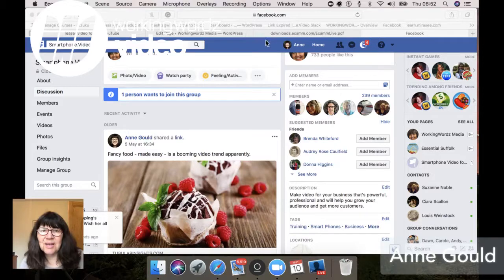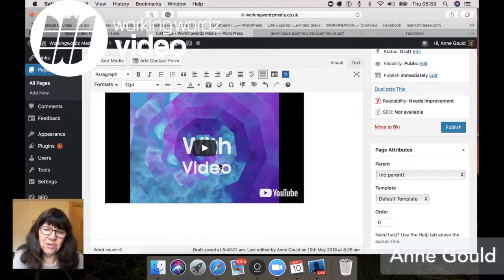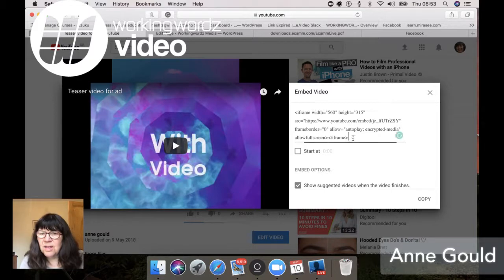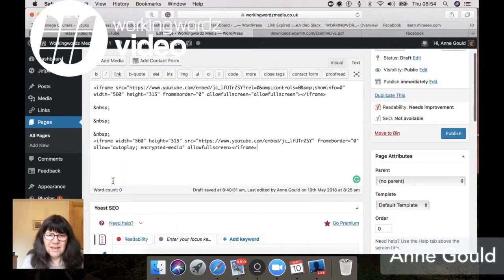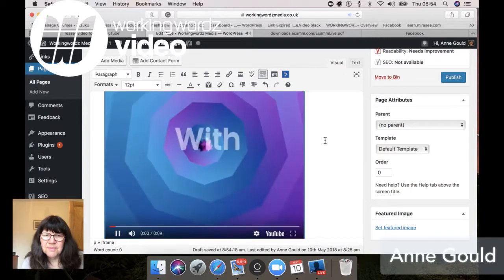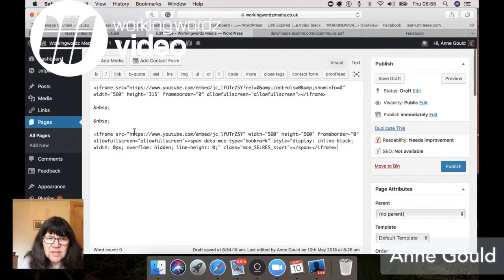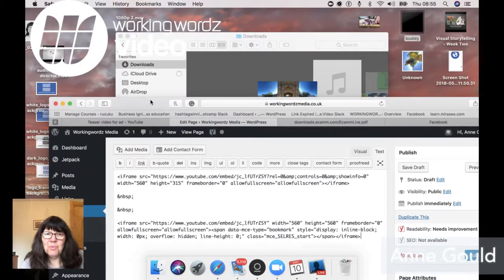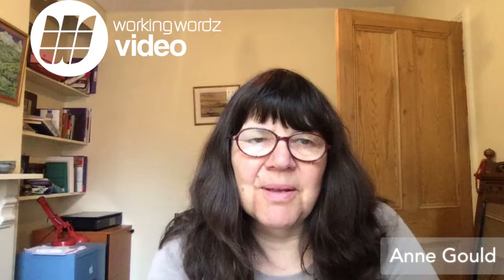Video embedding for Square and Vertical Video - without the black bars. |Workingwordz Media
Video tutorial about to avoid the Black Bar syndrome when embedding square and upright videos on your website. By Anne Gould - Smartphone Video Trainer from Workingwordz Media.